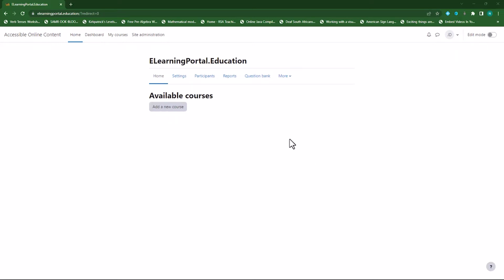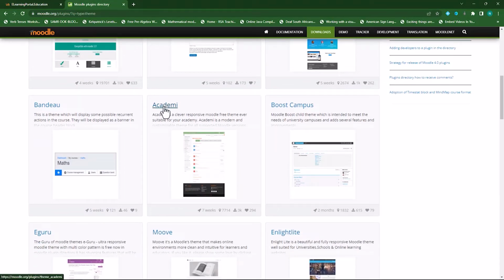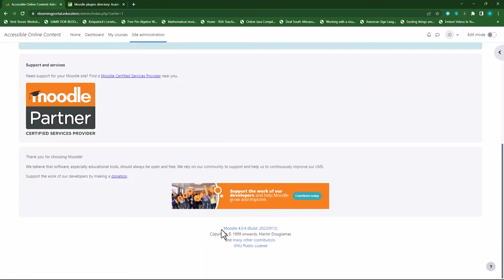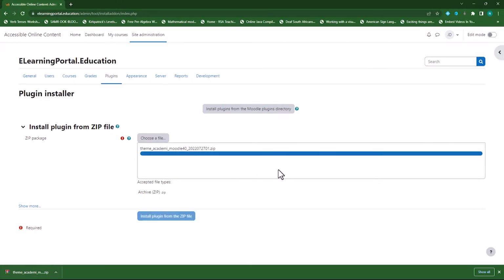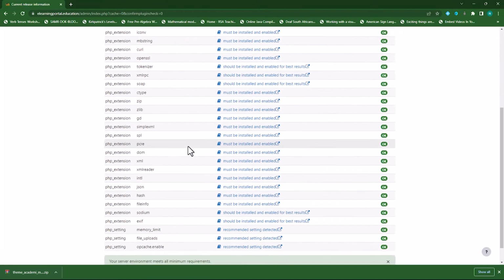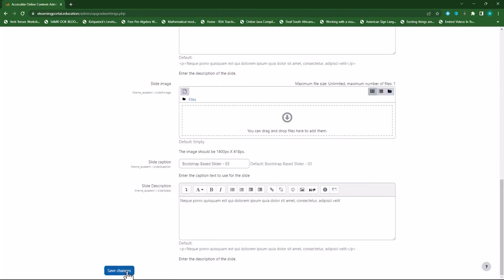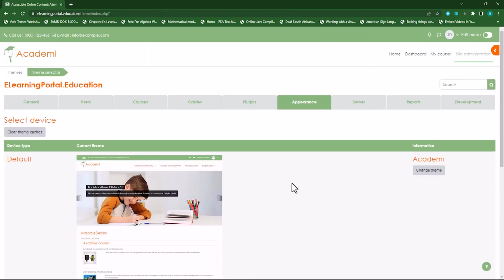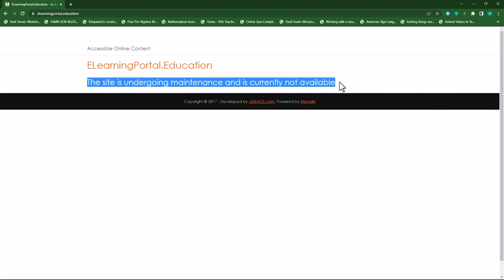Moodle 4.0.4 From start to finish [ Part 3]: Installing a Free Theme for Moodle 4.0.4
This video demonstrates how to install a free Moodle theme for Moodle 4.0.4